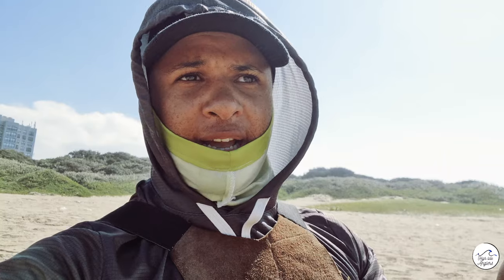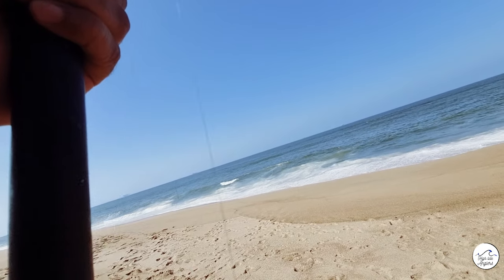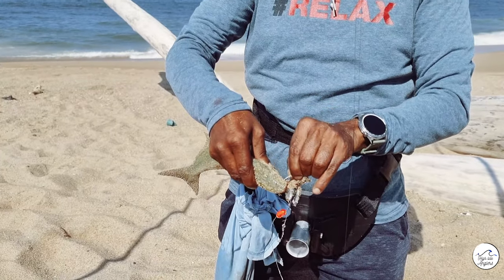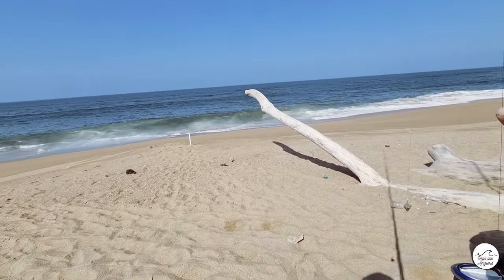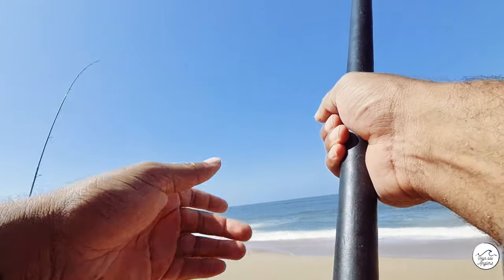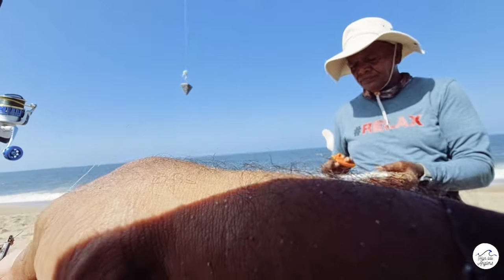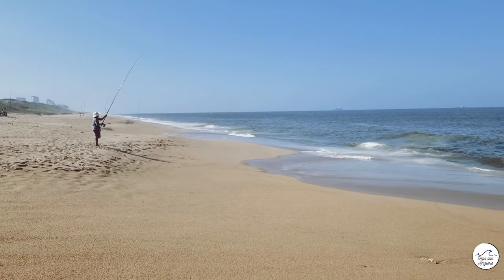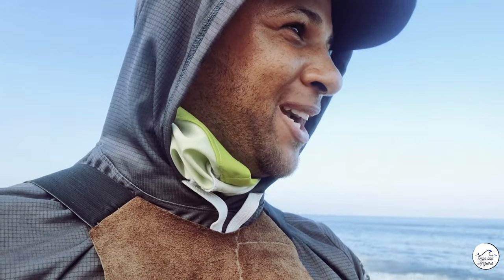Breaking news, Busting up shad on a lovely day.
So we finally returned to the beach after some crazy weather, tides  and drift, eveuthing seems to settled but we will have to see how much once we go back, but thanks for watching and enjoy the video.